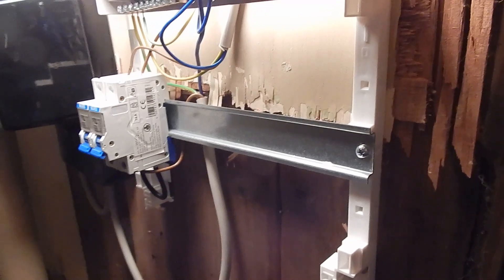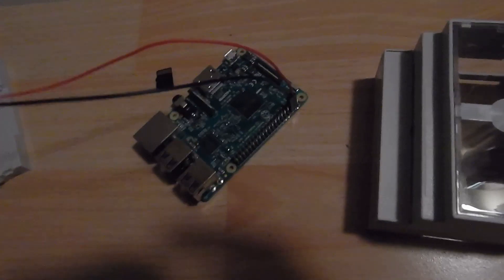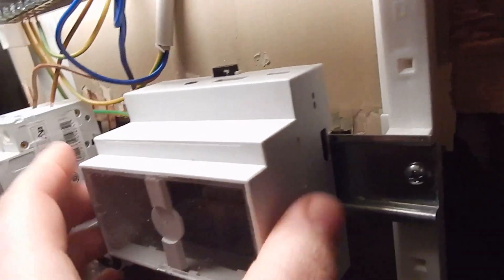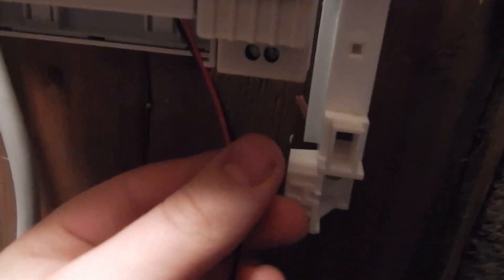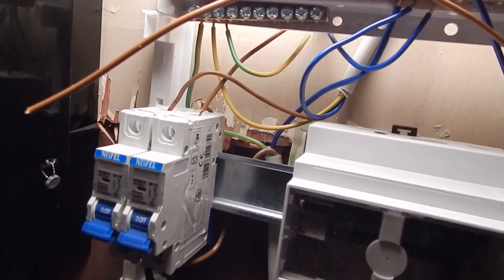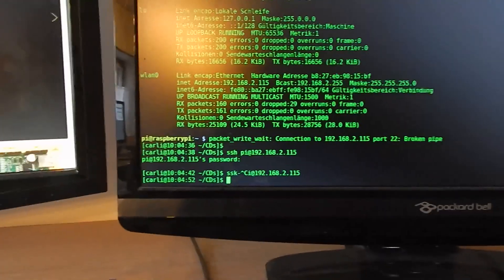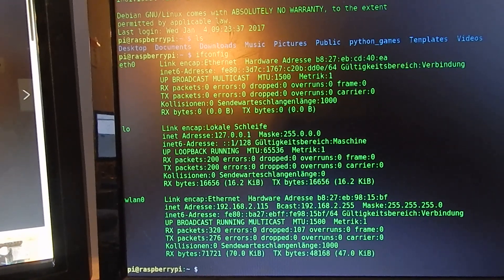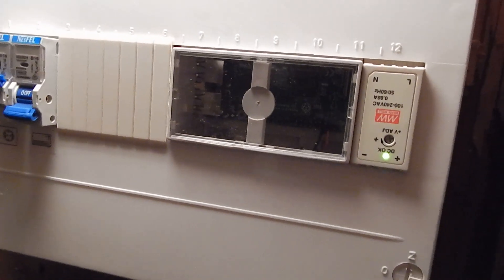Home Automation: Raspberry Pi 3 in Dinrail Case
Don't ever forget to:
 - check if you can exclude that any current is flowing while you are working on the cables
 - before powering it on again, let a electrician check if everything is correctly wired

Materials used:
 - € 36 Raspberry Pi
 - € 10 DIN Rail case (Hutschienengehäuse)
 - € 12 5V transformator
 - € 0,24/m cable

All materials from reichelt.de except the cable which is from OBI.